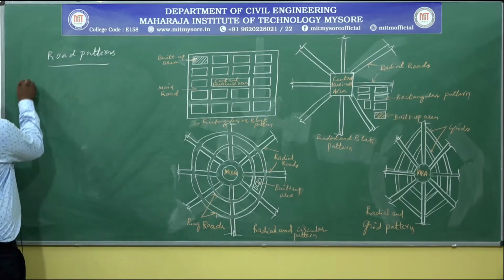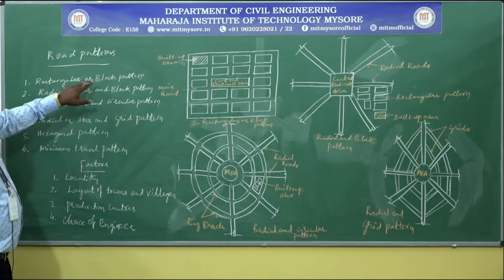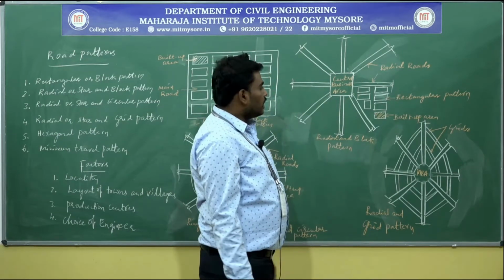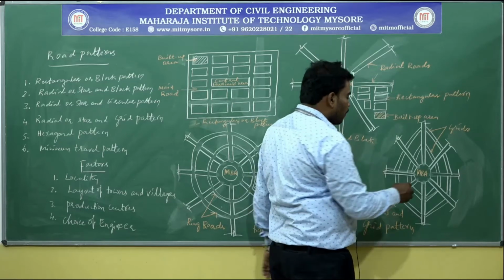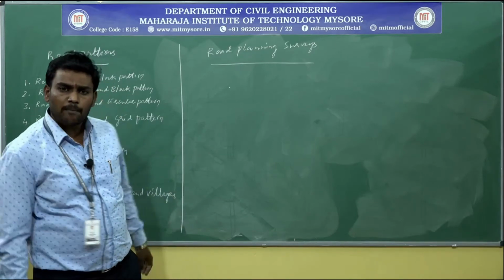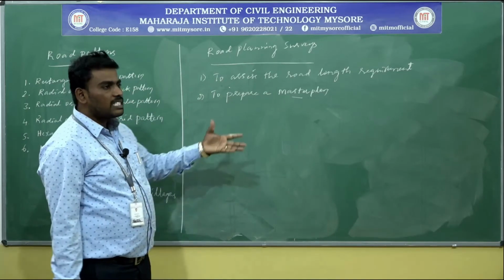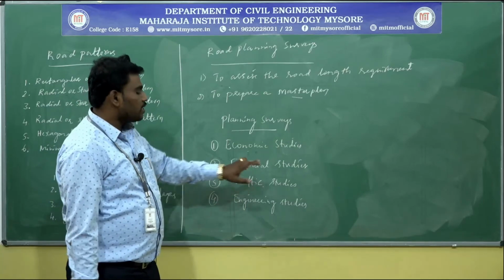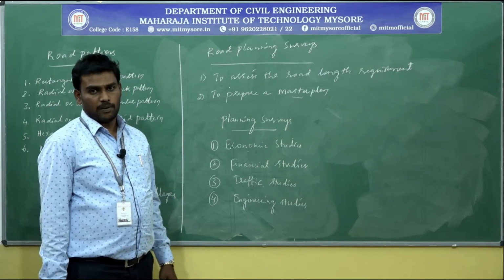Road Patterns/5/Module 1/18CV56/Session 4